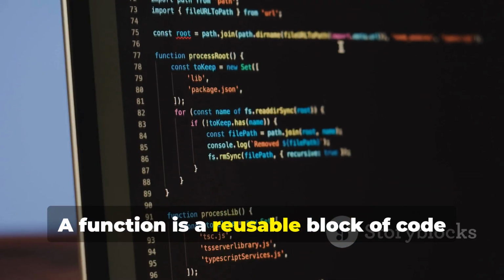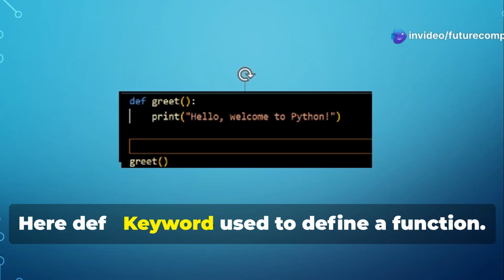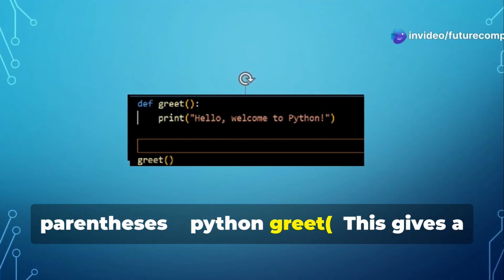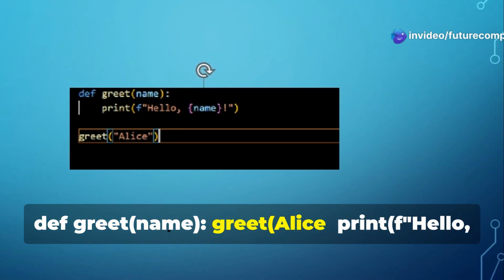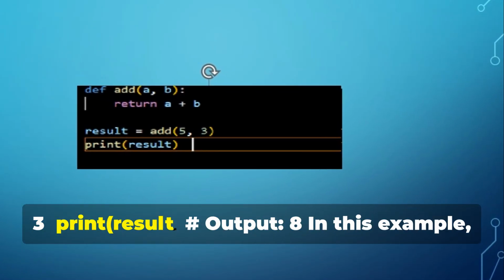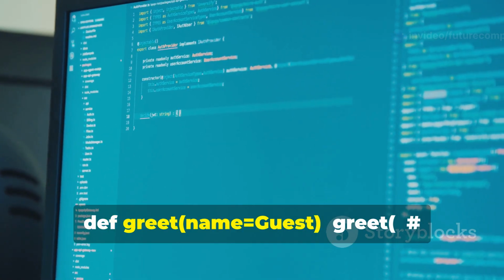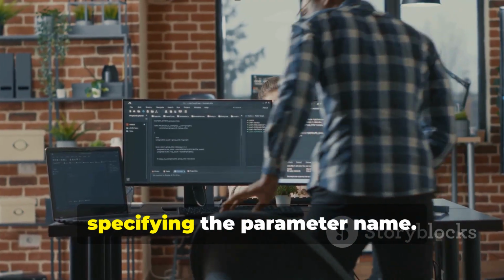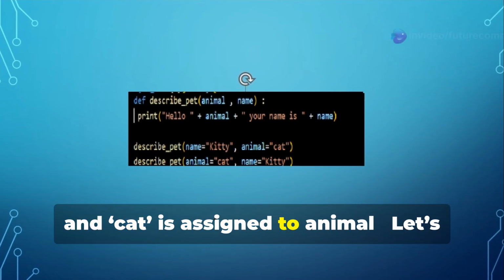What is Python Functions, arguments and Return value?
Python Functions Explained! | Arguments & Return Values in Python

Functions are one of the most important concepts in Python! In this video, I’ll explain what functions are, how to use arguments, and how return values work in Python—all with simple examples!

Topics Covered:

✅ What is a Python function?
✅ How to pass arguments to a function?
✅ How to use return to get output from a function?